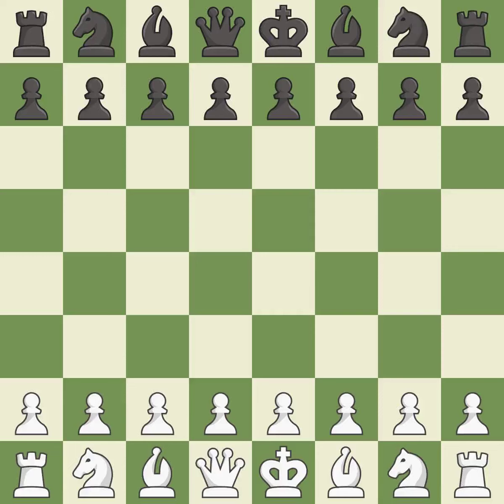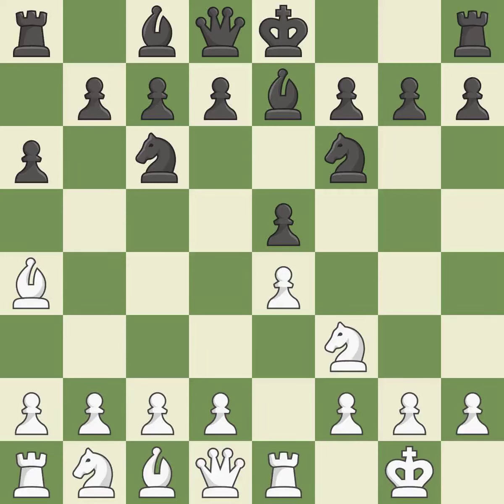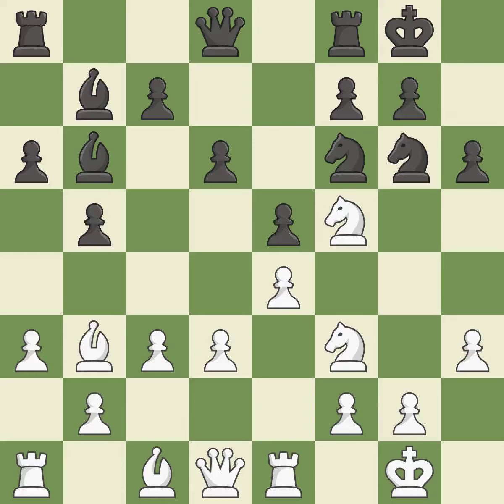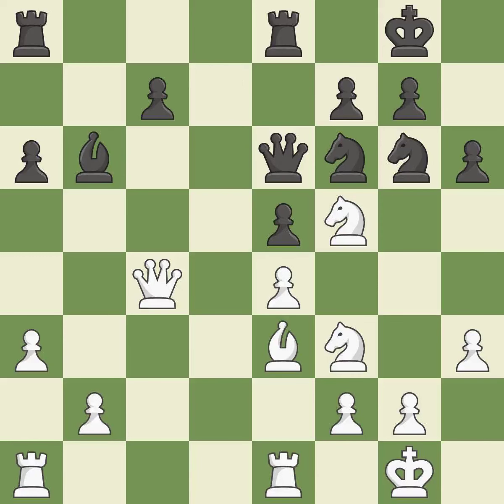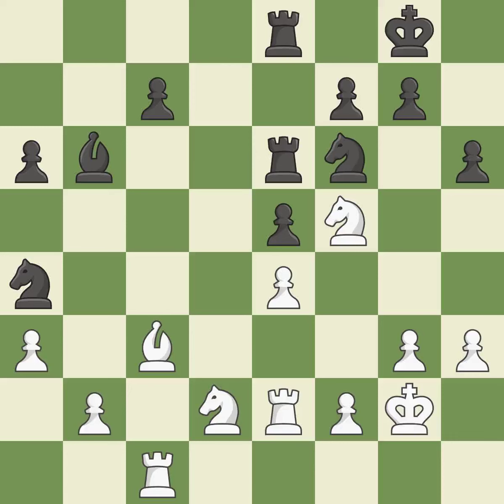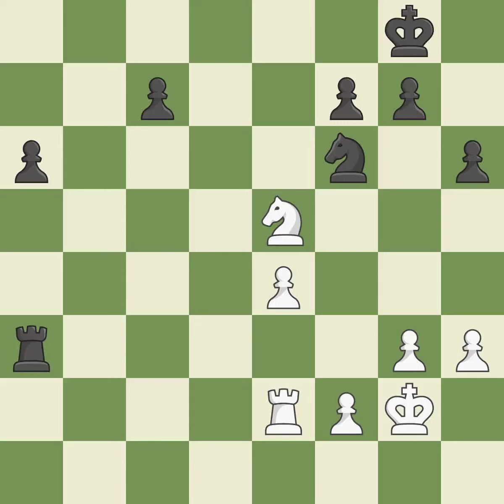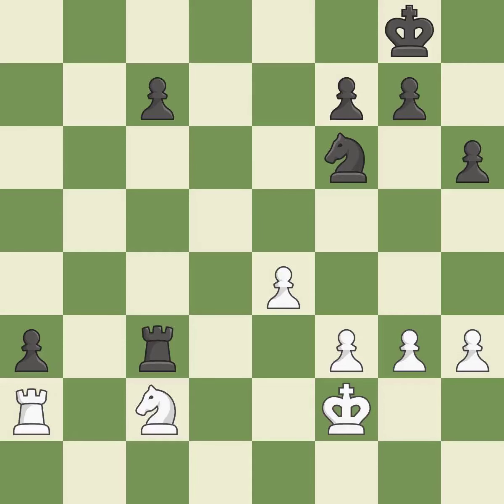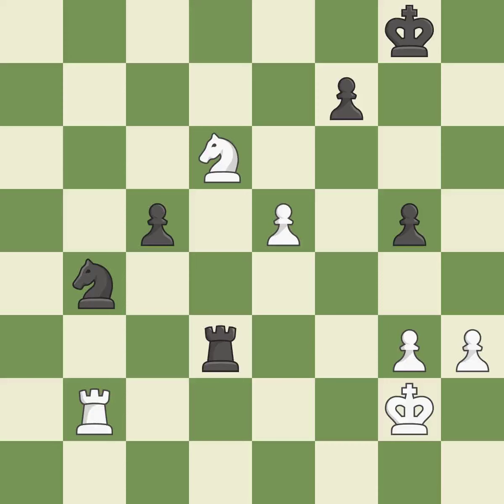White Carlsen, M., Black Leko, P.,Ruy Lopez Opening: Morphy Defense, Closed, 6.Re1 b5 7.Bb3 O-O, Ev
Ruy Lopez Opening: Morphy Defense, Closed, 6.Re1 b5 7.Bb3 O-O, Event Amber Blindfold, Site Nice FRA, Date 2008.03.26, Round 10, White Carlsen, M., Black Leko, P., Result 1/2-1/2, ECO C88, WhiteElo 2733, BlackElo 2753, PlyCount 108, EventDate 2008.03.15